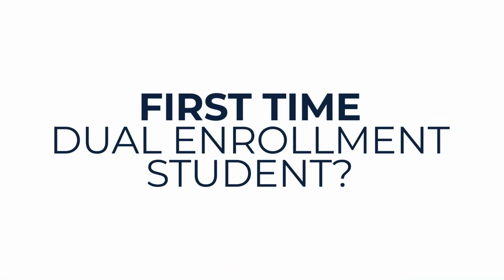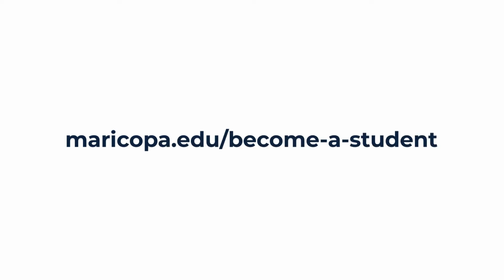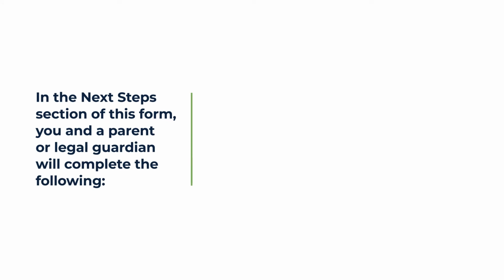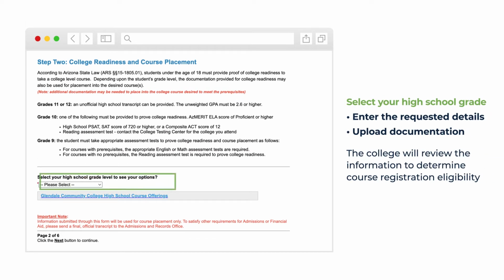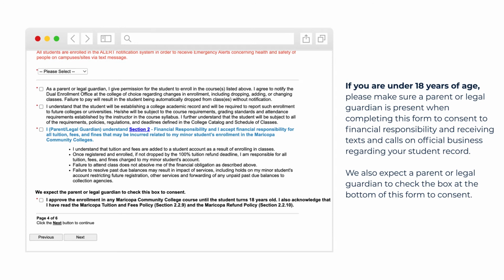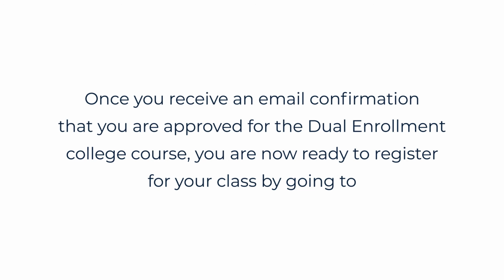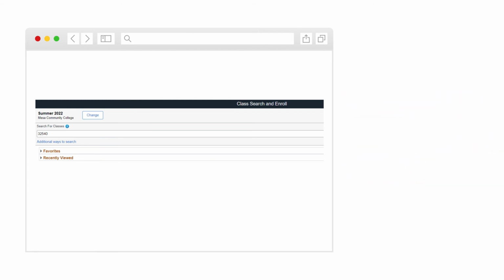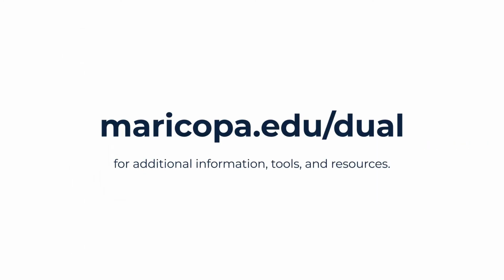5 Step Dual Enrollment Process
We’re excited to have you join our dual enrollment program and take advantage of the amazing opportunity to start your college career before graduation! Earning college and high school credits at the same time is an excellent way to get a head start on your future college experience

Ready to become a dual enrollment student, to learn more.